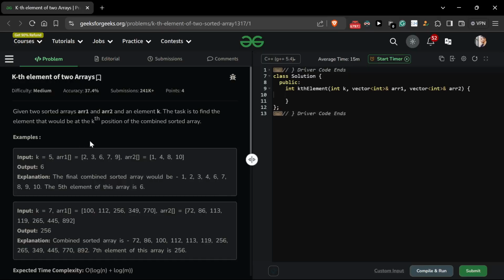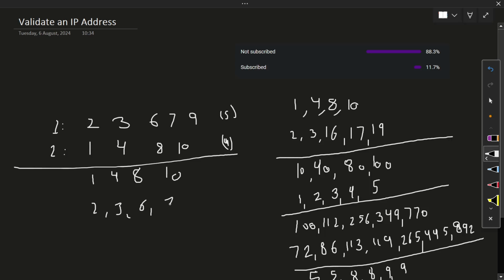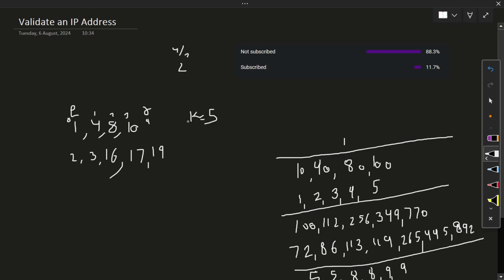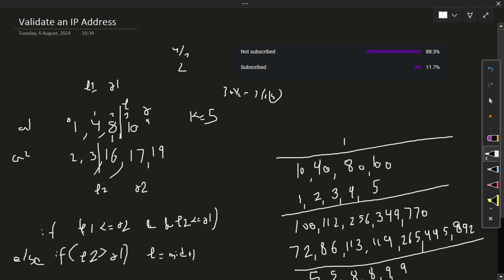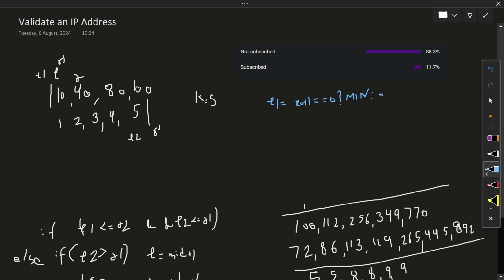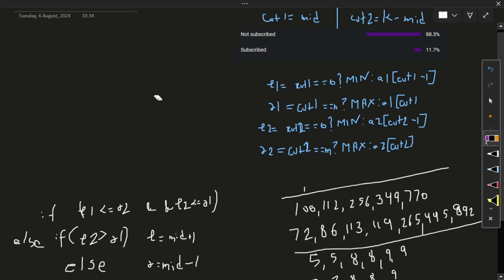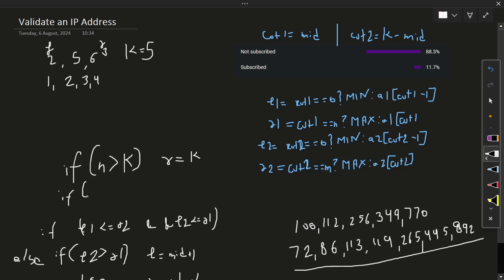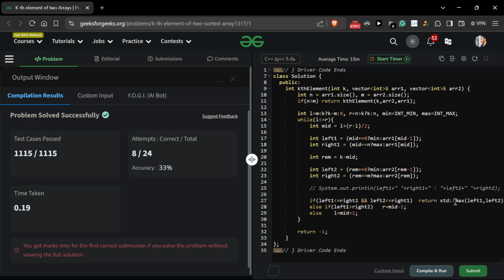POTD- 07/08/2024 | K-th element of two Arrays | Problem of the Day | GeeksforGeeks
Timestamp:
00:00 - Explanation
00:17 - Approach 1
01:02 - Approach 2
02:27 - Approach
17:47 - Code
19:41 - Time and Space Complexity